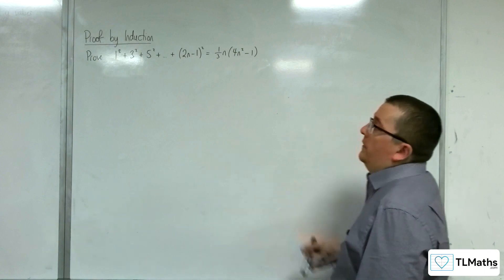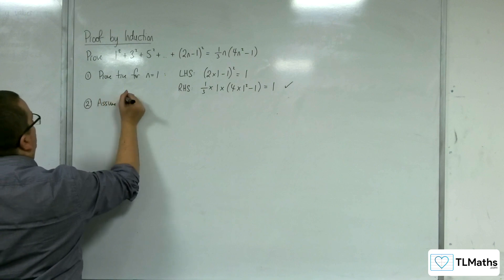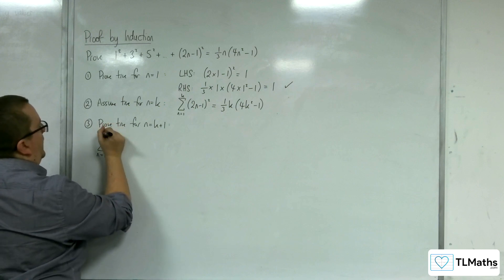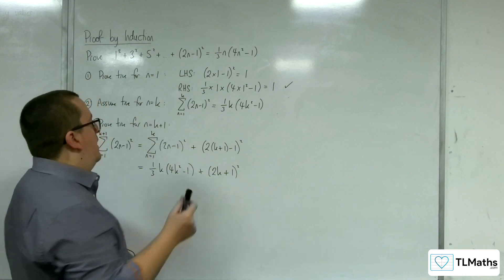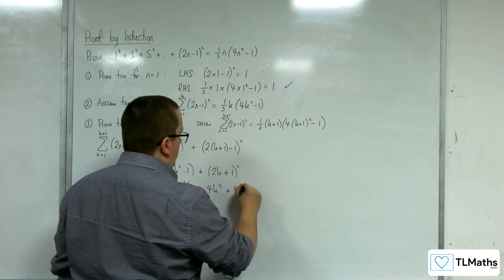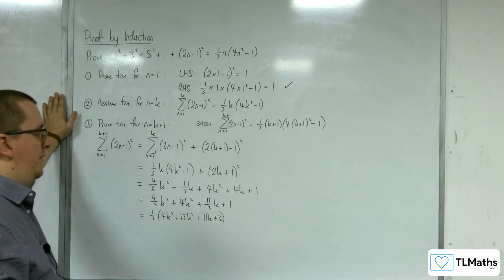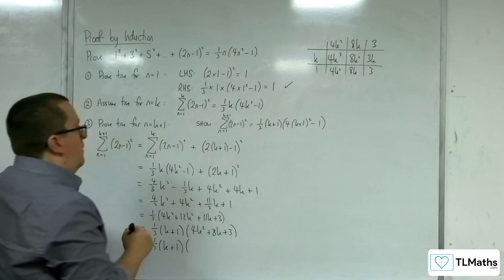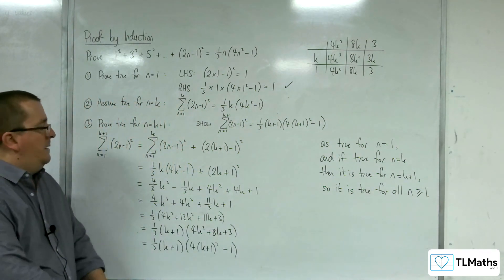A-Level Further Maths: A1-08 Proof by Induction: Sum((2r-1)^2)=(1/3)n(4n^2-1)